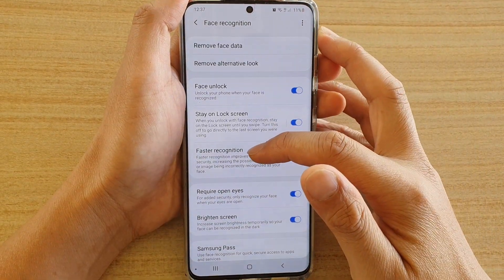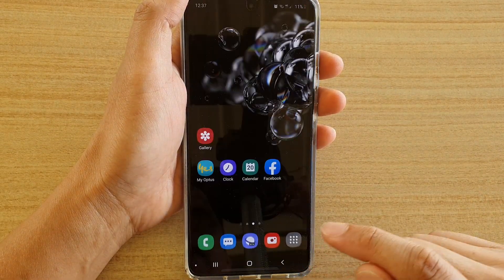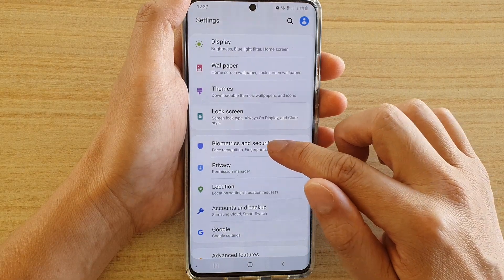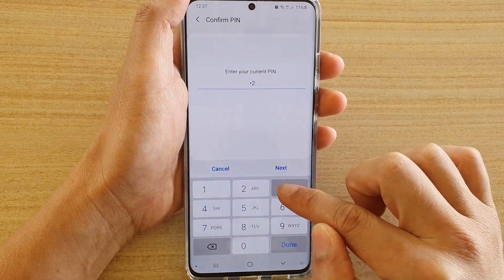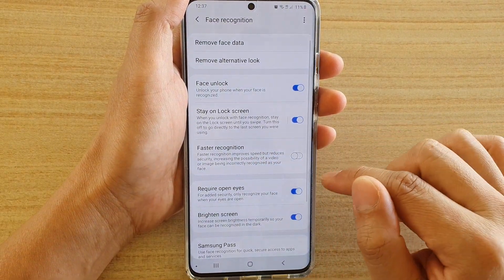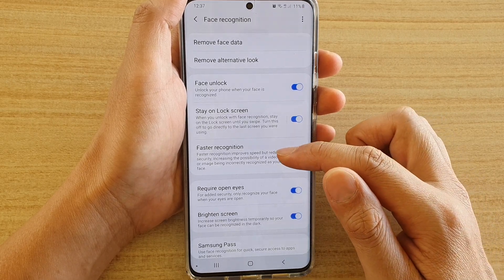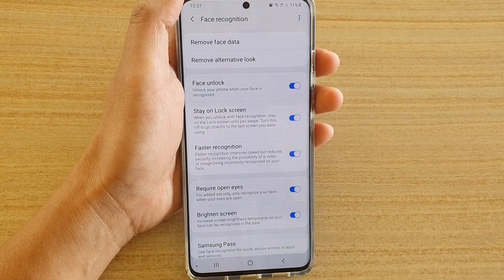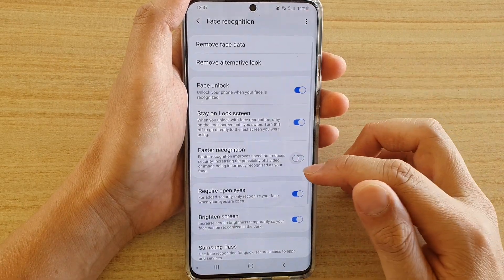Galaxy S20/S20+: How to Enable / Disable Faster Recognition For Face Unlock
Learn how you can enable or disable Faster Recognition for Face Unlock on Galaxy S20 / S20 Plus / S20 Ultra.

Android 10.